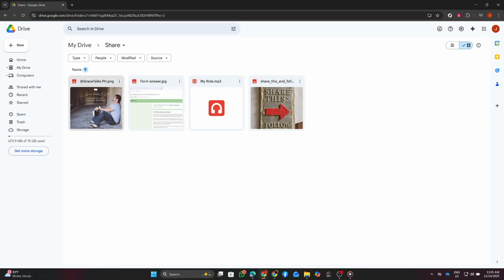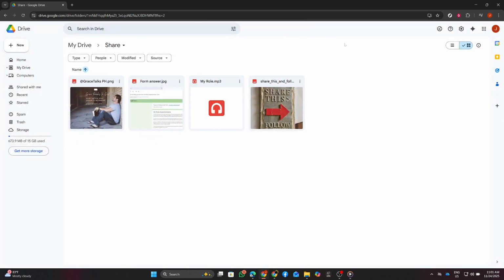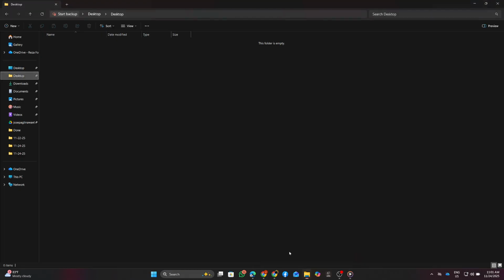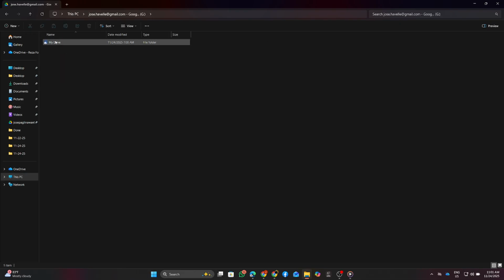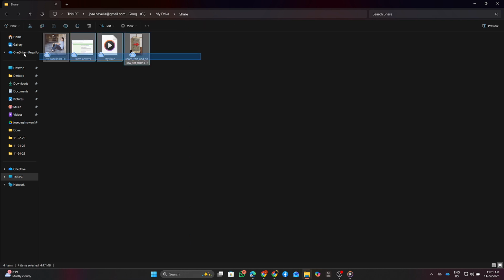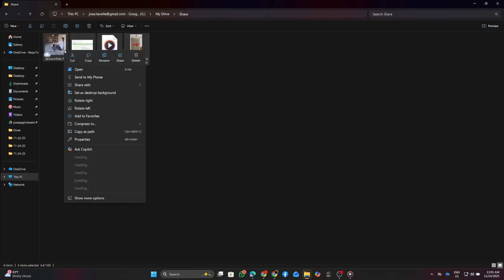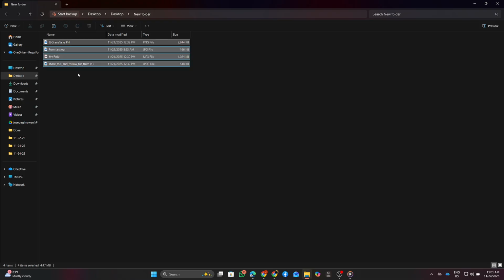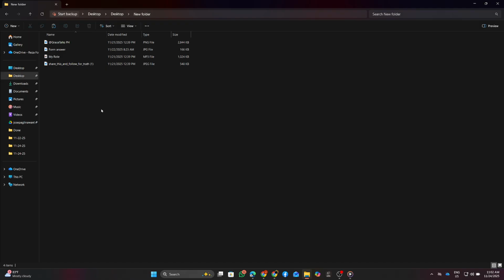How to download files WITHOUT ZIPPING Google Drive Tutorial[FULL GUIDE]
In todays video we cover  How to download files WITHOUT ZIPPING   Google Drive Tutorial